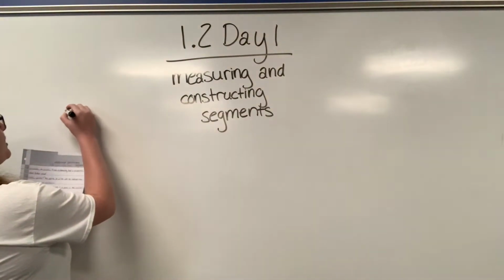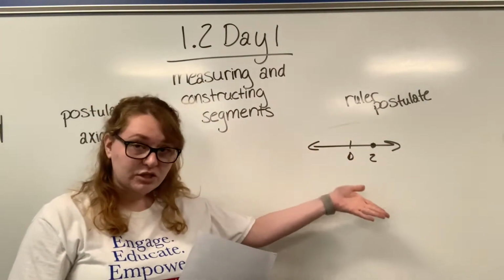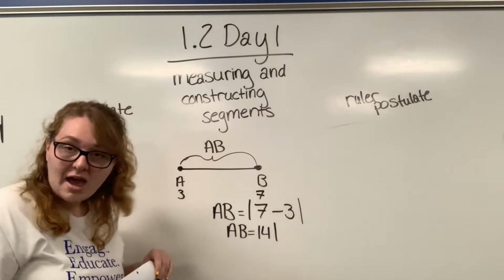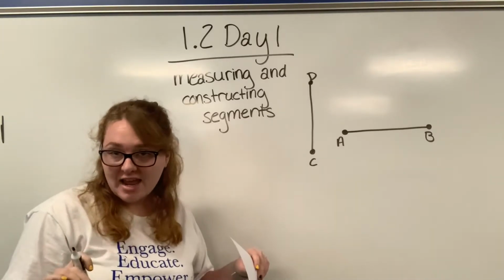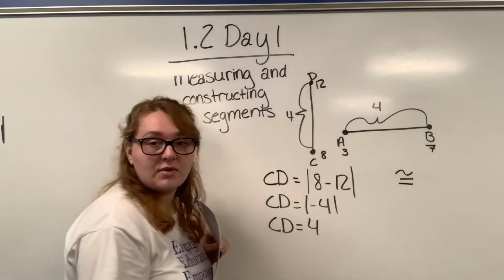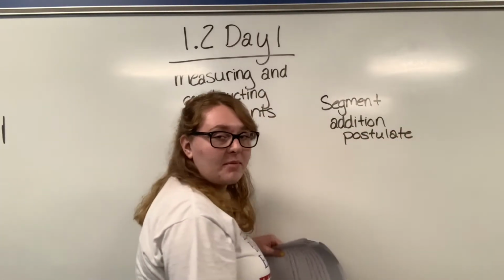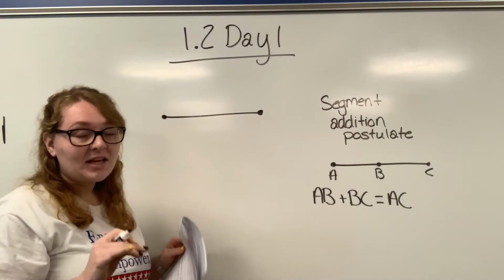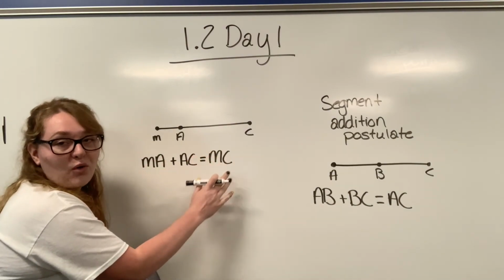Geometry 1.2A - Measuring and Constructing Segments